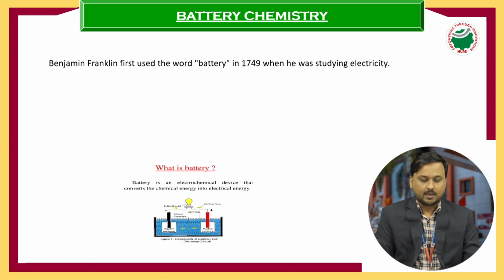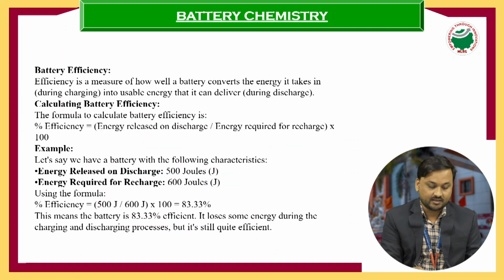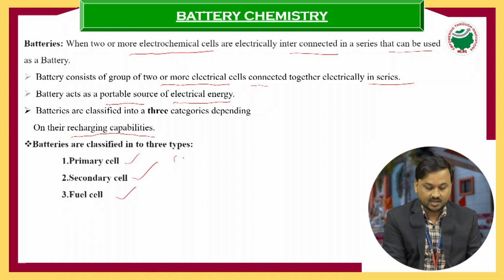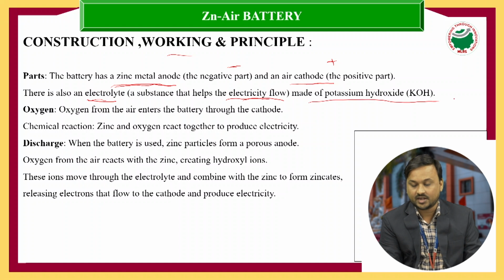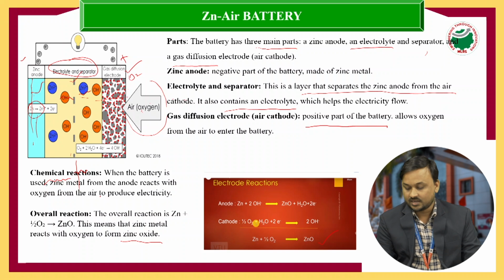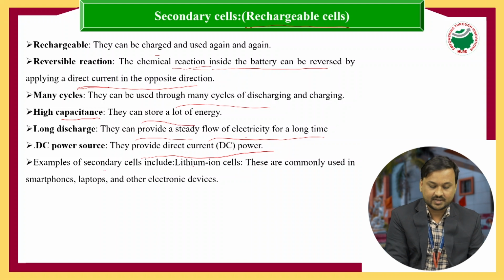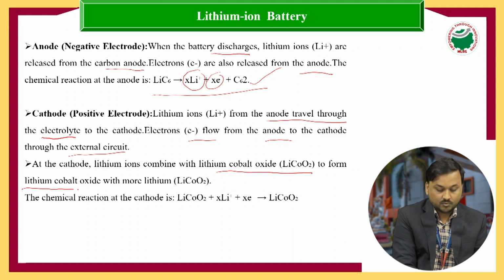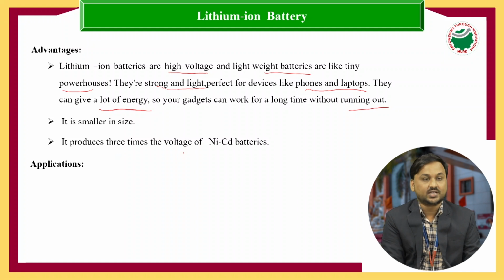BATTERY CHEMISTRY | BY DR. MOHAMMAD MUQEED || MLRITM